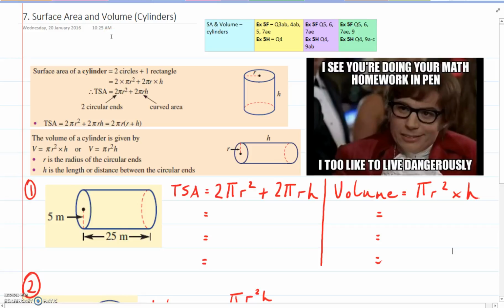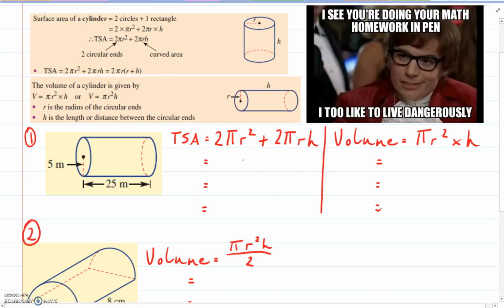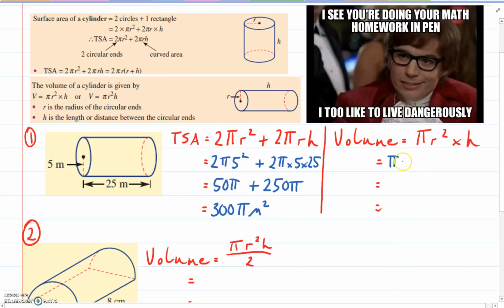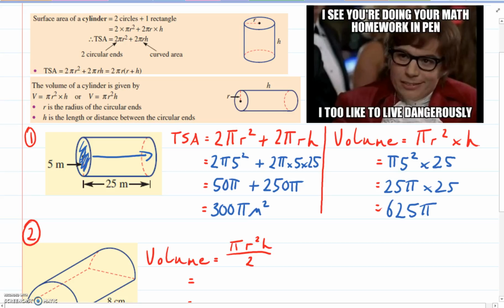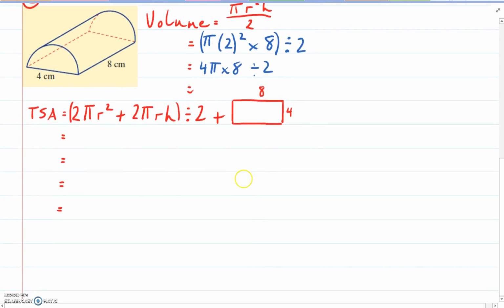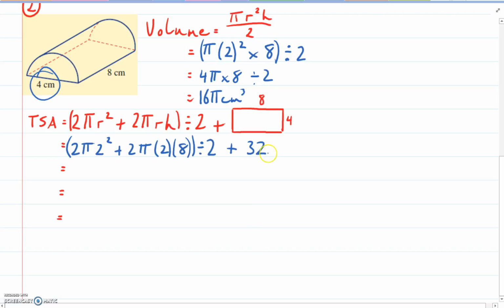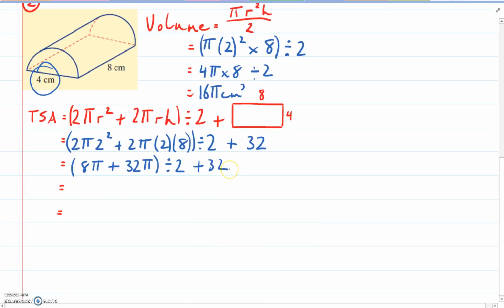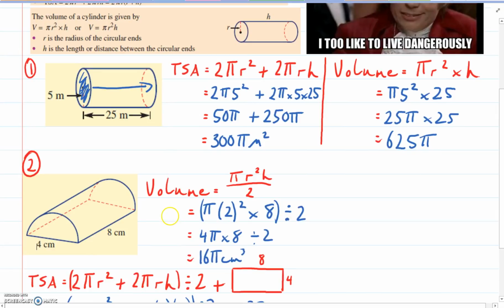3 7 TSA and Vol of Cylinders TCN 2016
Measurement - Total Surface Area and Volume in Cylinders